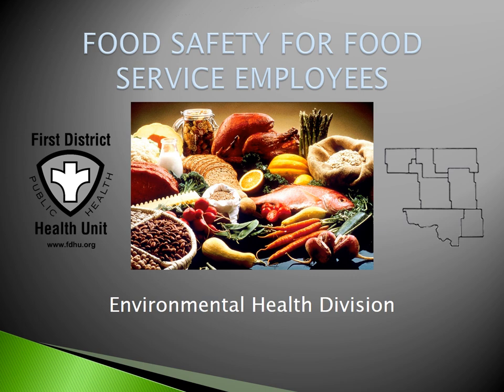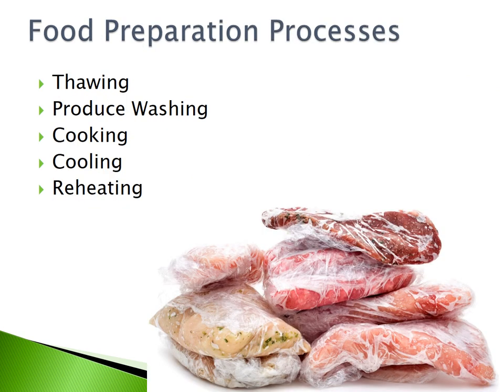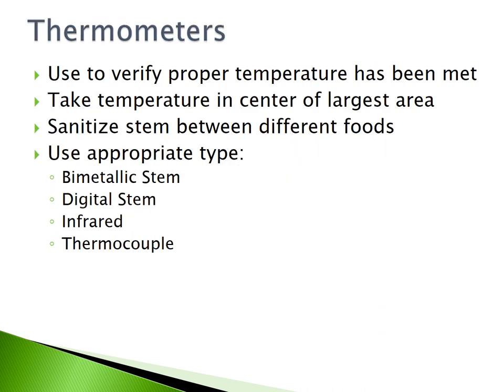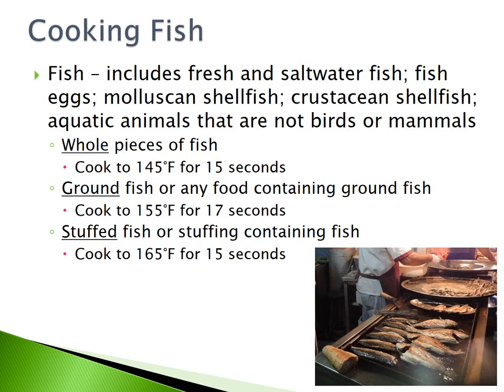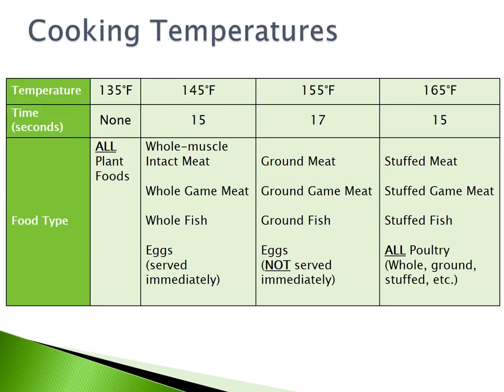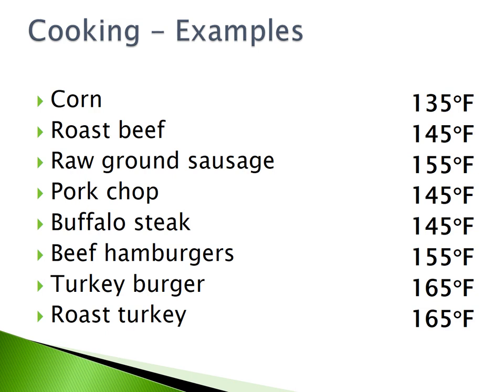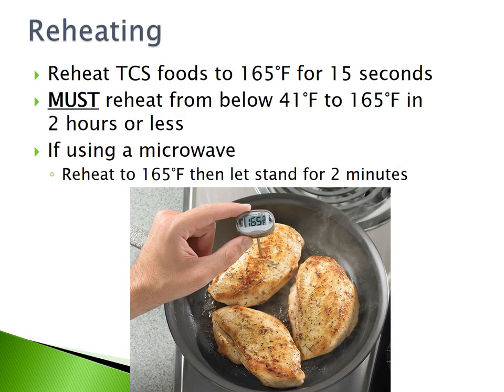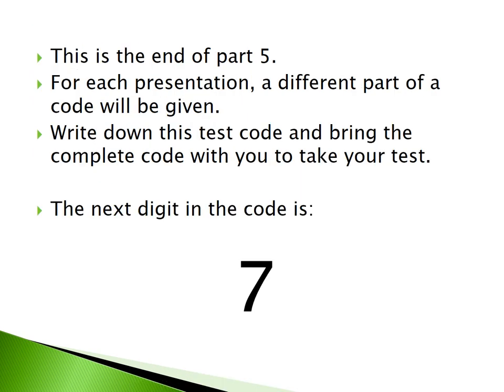PART 5: FDHU FOOD SAFETY FOR FOOD SERVICE EMPLOYEES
This is Part 5 of the First District Health Unit's 2019 "Food Safety for Food Service Employees" course. Persons taking this course must watch all 8 Parts prior to being eligible to take the test at any participating First District Health Unit office.